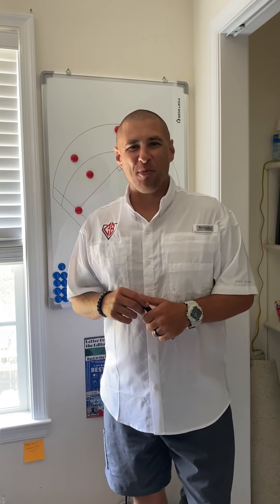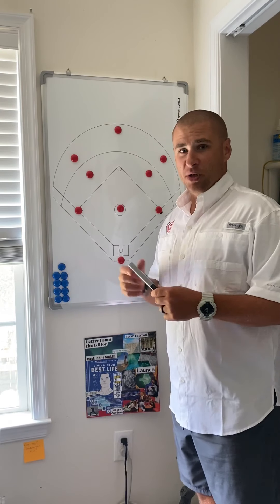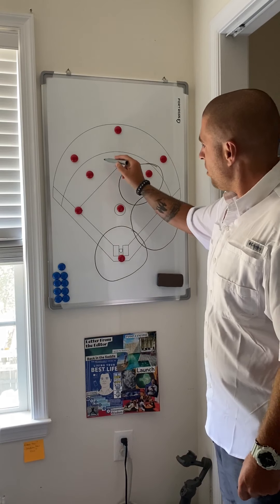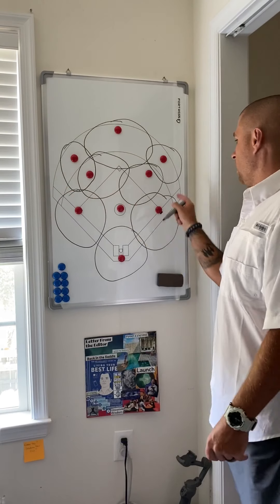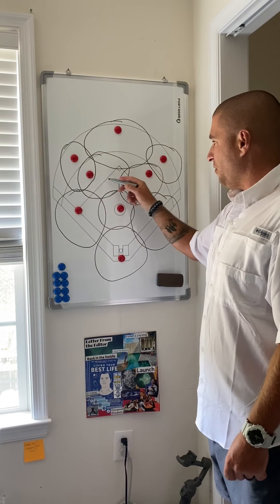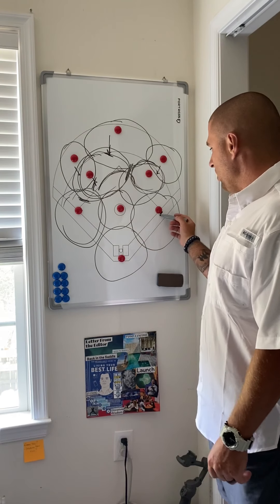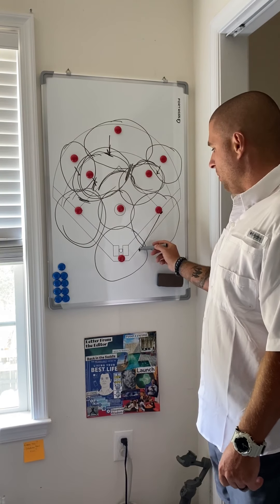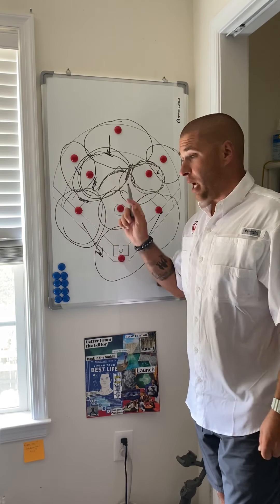White Board Session- Flyball coverage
If your team or player have trouble with balls in the air, this video may help. We talk about coverage zones and priority between infield and outfield.